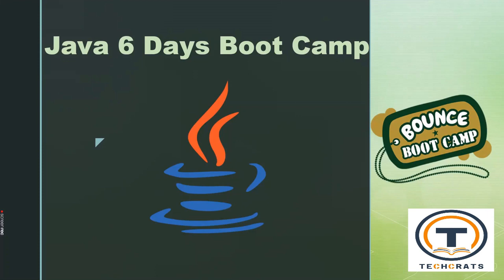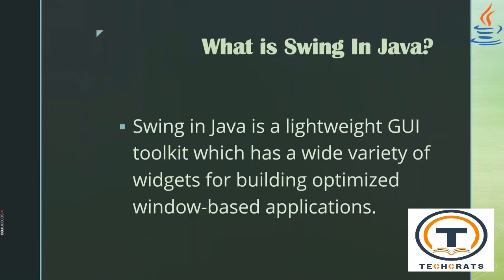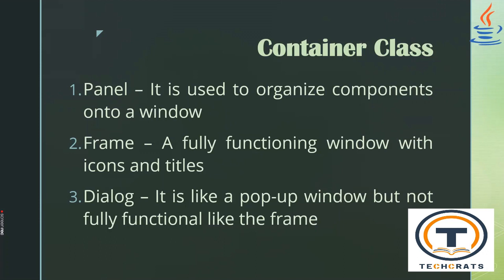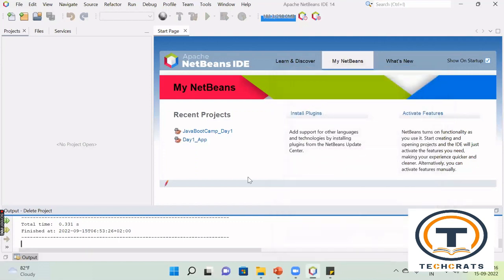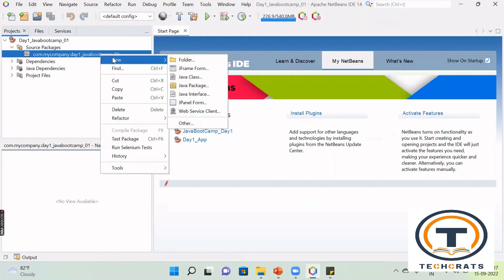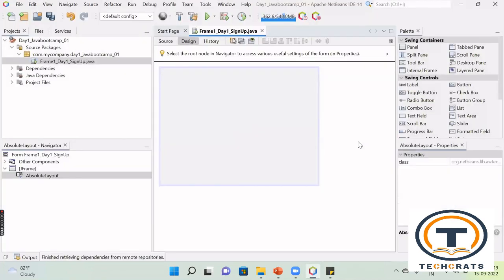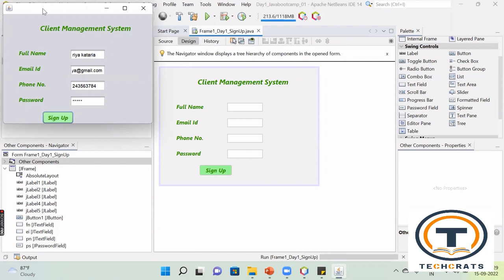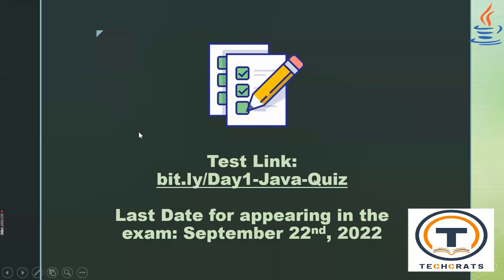Day 1 - Core JAVA Boot Camp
JAVA Day 1 boot camp enrich your knowledge by learning most popular Oops language JAVA with Industry mentor